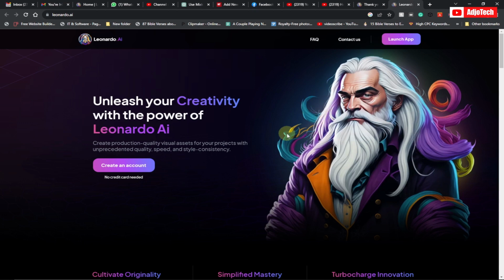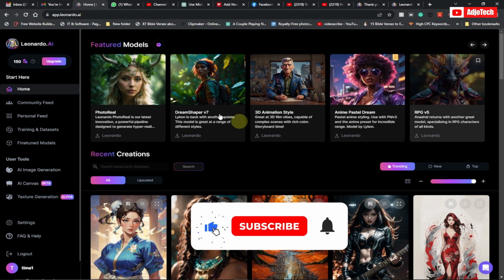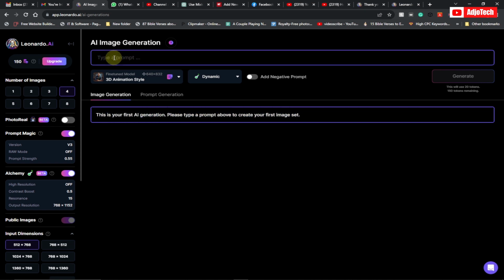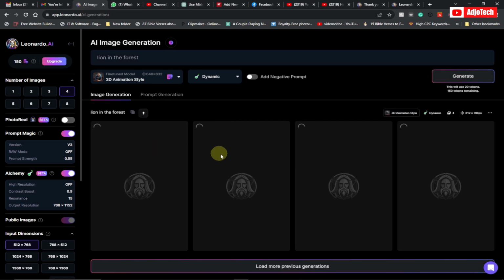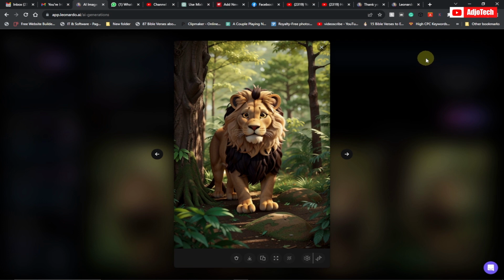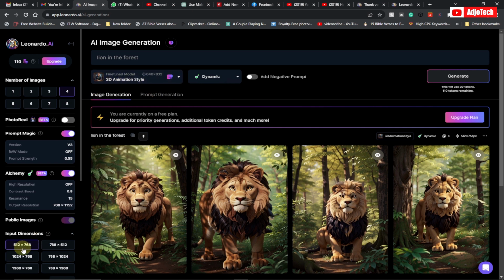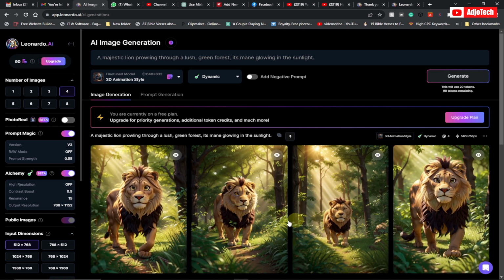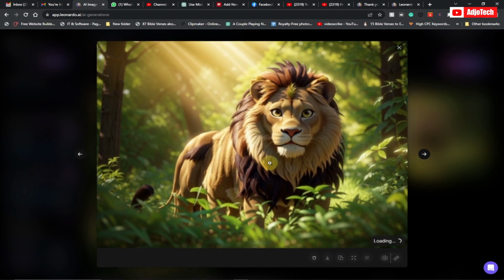How to Use Leonardo Ai | Better than Midjourney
Welcome to our comprehensive guide on how to unleash the full potential of Leonardo AI, the revolutionary digital art tool that's setting new standards in the creative industry. In this tutorial, we'll show you how Leonardo AI outshines the competition, including Midjourney, and how you can harness its capabilities to take your digital artistry to the next level.

Leonardo AI offers a cutting-edge blend of AI-powered features and user-friendly functionality that makes it a standout choice for artists of all levels. In this video, you'll discover:

ai art
midjourney ai
leonardo ai prompts
midjourney tutorial
leonardo ai image to image
midjourney alternative
ai art generator
ai tools
leonardo ai art
midjourney vs leonardo ai
midjourney alternative free
better than midjourney
free ai art generator
leonardo ai vs midjourney
leonardo ai image prompt
midjourney ai tutorial
leonardo ai tutorial for beginners
midjourney alternatives